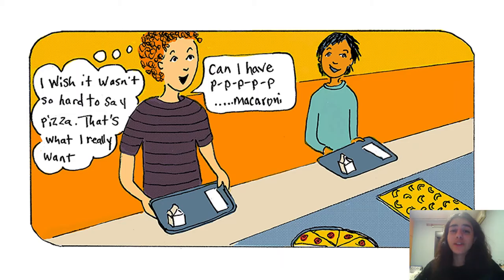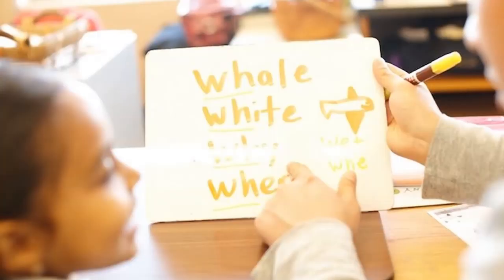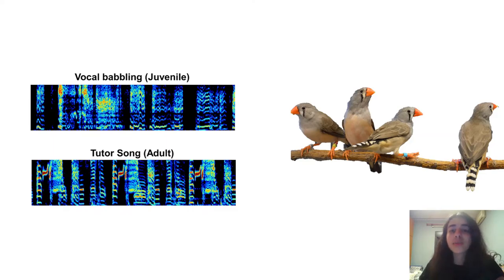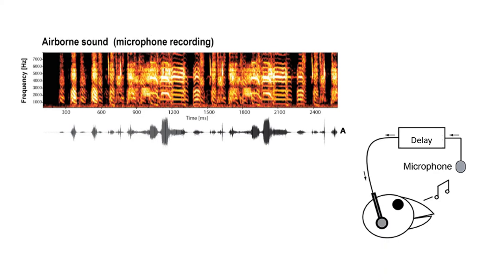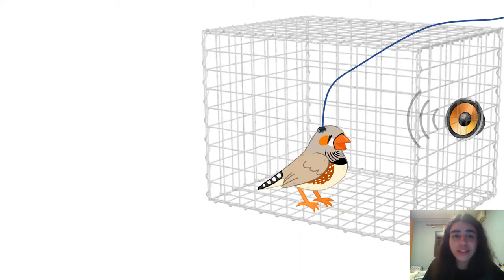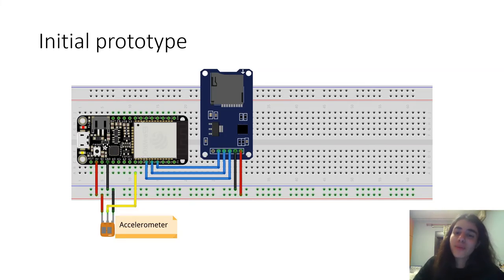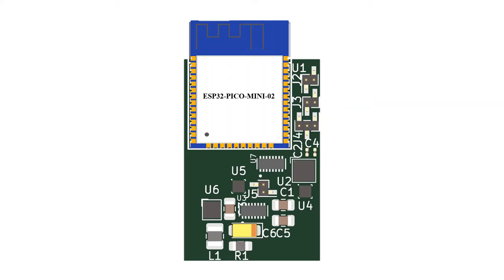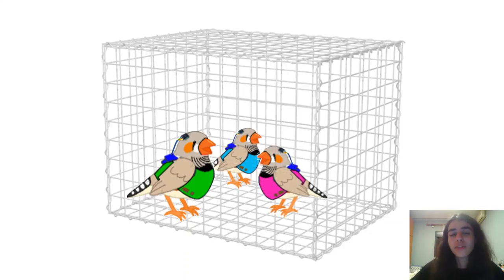A tetherless wearable device mounted on zebra finches’ skulls to study experimental stuttering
This video is for the British Neuroscience Association 2021 Festival